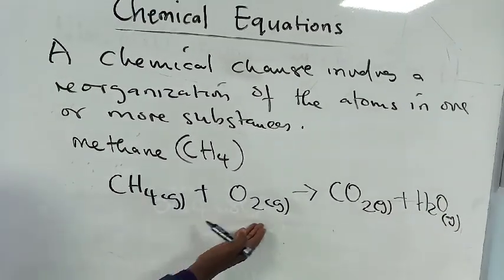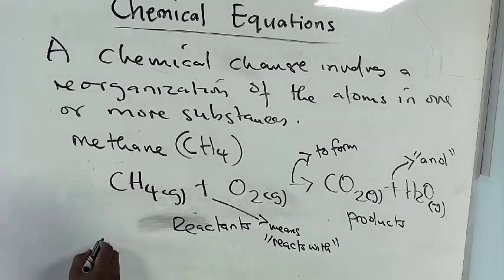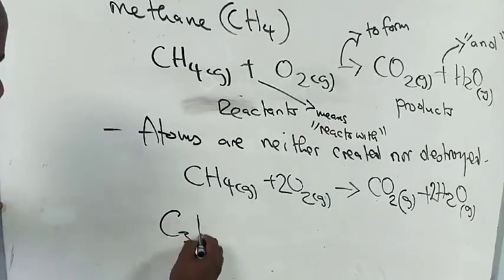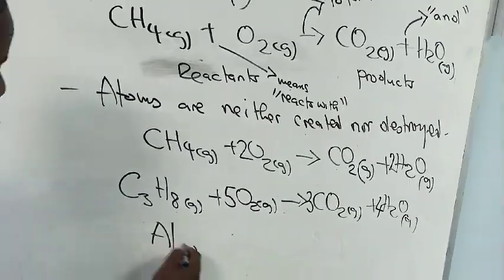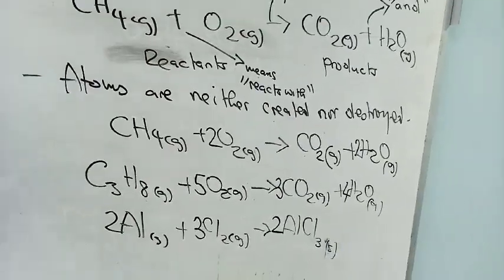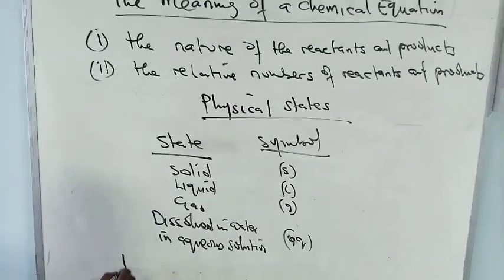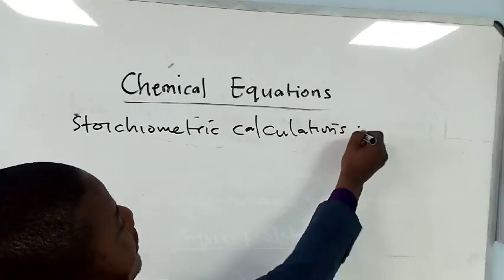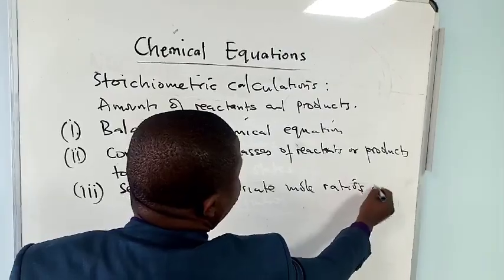Chemical Equations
A chemical change involves a reorganization of the atoms in one or more substances. For example, when the methane in natural gas combine with oxygen in the air and burns, carbon dioxide and water are formed. This process is represented a chemical equation with reactants on the left side of the arrow and products on the right side. It is important to recognize that in a chemical reaction, atoms are neither created nor destroyed. All atoms present in the reactants must be accounted for among the products. This is achieved by balancing the chemical equation.
The Meaning of a Chemical Equation
The chemical equation gives two important types of information: the nature of the reactants and products and the relative numbers of each. The equation also gives the physical states of the reactants and products.  Solid(s), Liquid (l), Gas(g) and in aqueous solution (aq).
Stoichiometric Calculations
Steps to follow:
1. Balance the equation for the reaction
2. Convert the known mass of the reactant or product to moles of that substance.
3. Use the balanced equation to set up the appropriate mole ratios.
4. Use the appropriate mole ratios to calculate the number of moles of the desired reactant or product.
5. Convert from moles back to grams if required.